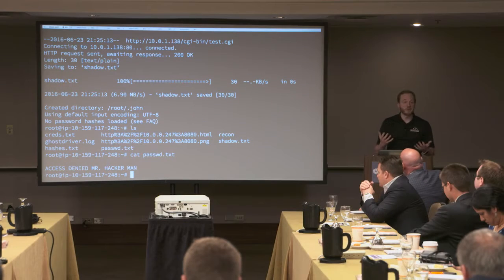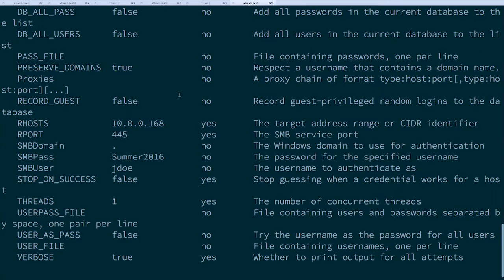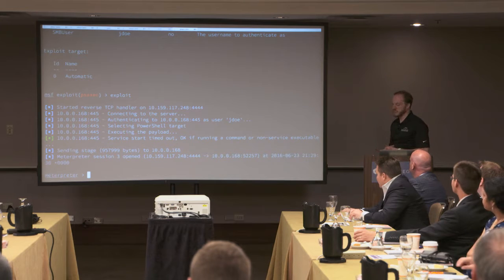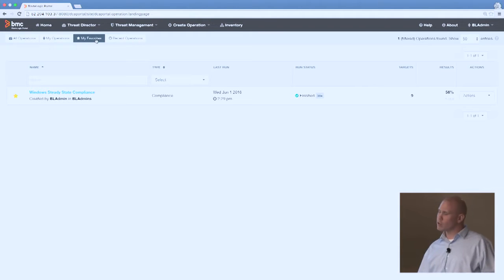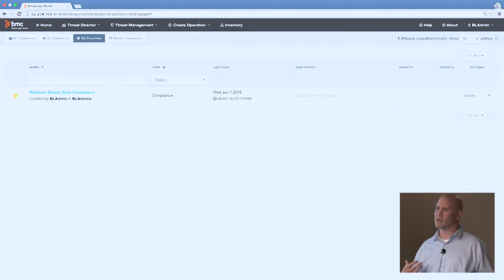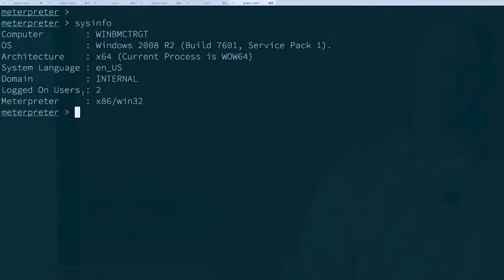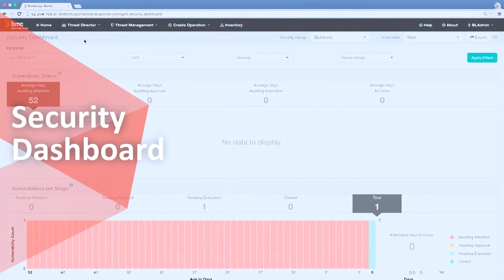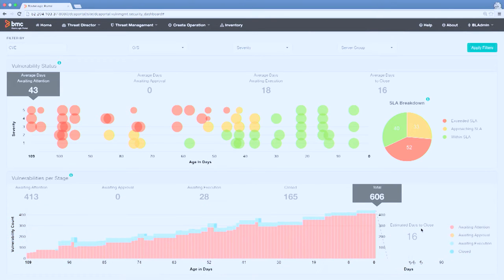BMC and GuidePoint Security Hack and Defend Demo – Hacker Goes for the Crown Jewels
Hackers are searching and searching for the right credentials so that they can stop “hacking” and mask their activity so you won’t find them by acting like a regular user.  Check out what happens next in the Hack and Defend demo series as the hacker goes after the crown jewels.